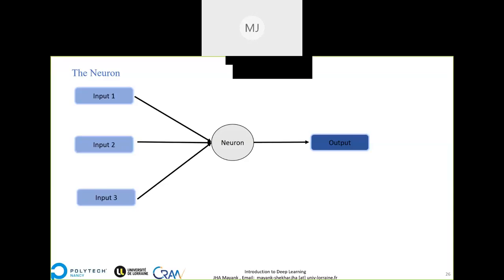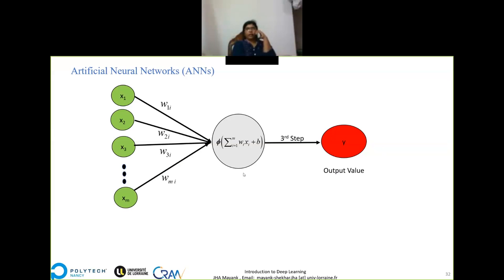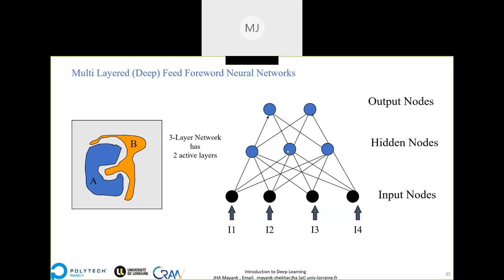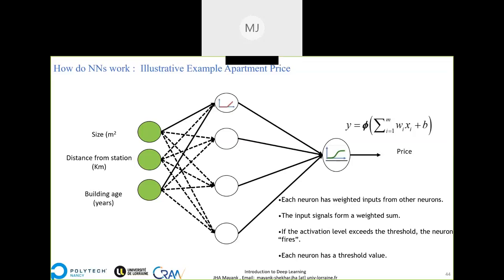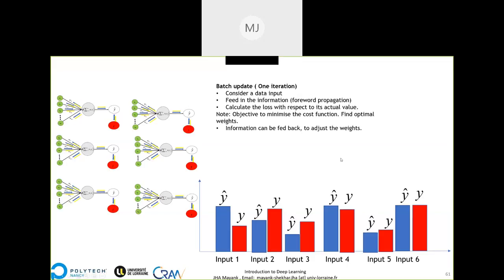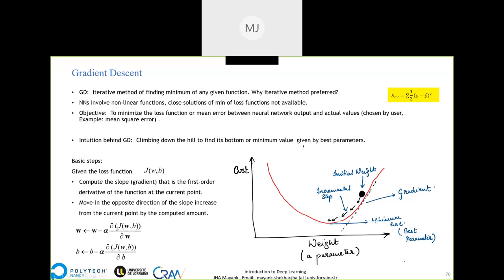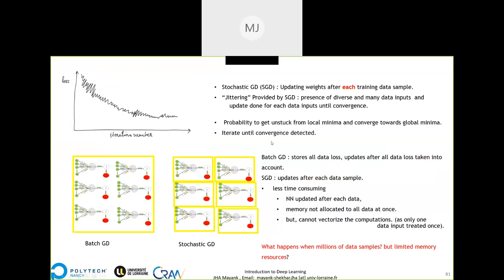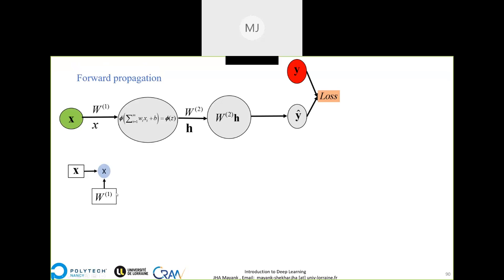Artificial Neural Network by Dr. Mayank Shekhar Jha, Associate Prof., Univ. of Lorraine, France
Online ATAL FDP on Artificial Intelligence at NIT Jamshedpur from 8th-12th June 2020
Coordinator: Dr. Vijay Kumar Dalla, Assistant Professor, Mechanical Engineering Department, NIT Jamshedpur